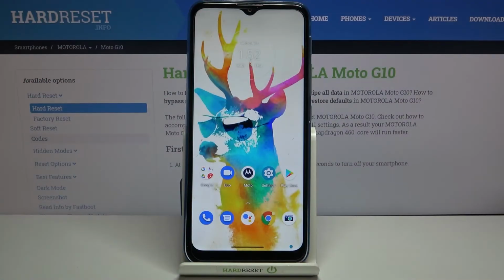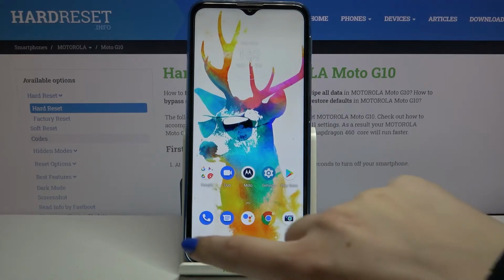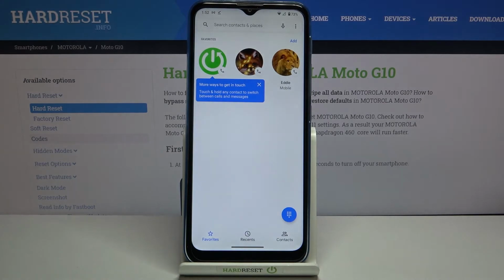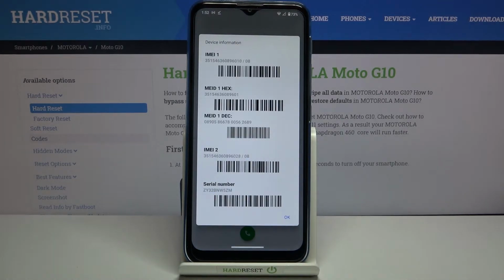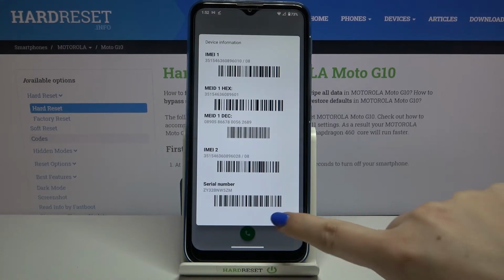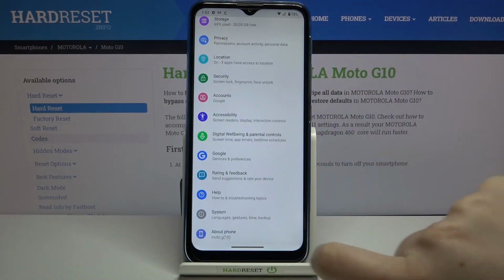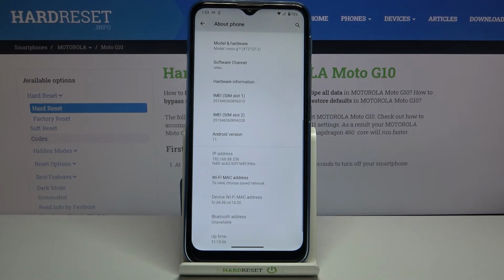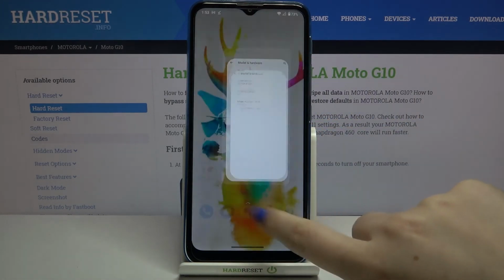How to Check IMEI & SN in MOTOROLA Moto G10 – Find IMIE & Serial Number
If you’re wondering how to check IMEI or Serial Number of your MOTOROLA Moto G10, then here we are coming with help! In this tutorial we’d like to show you how easily you can find proper info about your device. What’s more you’re able to check those unique numbers using two different ways! And of course we’ll show you both of them! SO let’s follow all shown steps and successfully check number attached permanently to your device.

How to check IMEI in MOTOROLA Moto G10? How to check Serial Number in MOTOROLA Moto G10? How to get access to IMEI in MOTOROLA Moto G10? How to get access to serial number in MOTOROLA Moto G10? How to read IMEI and Serial Number in MOTOROLA Moto G10?